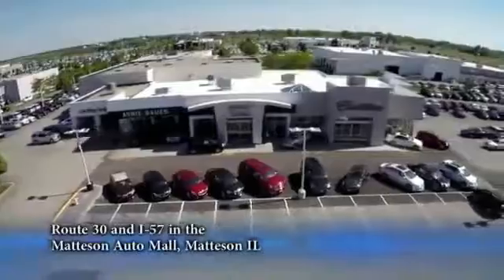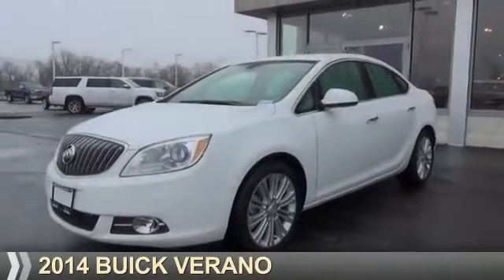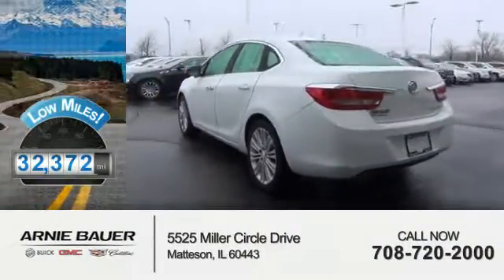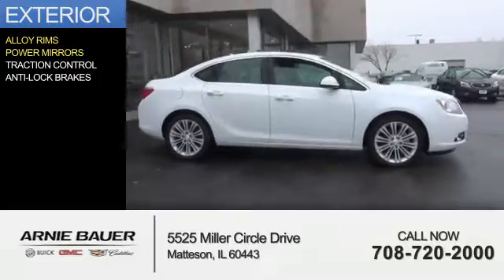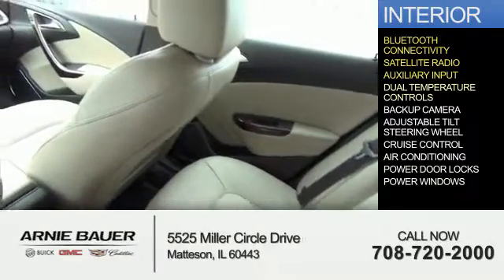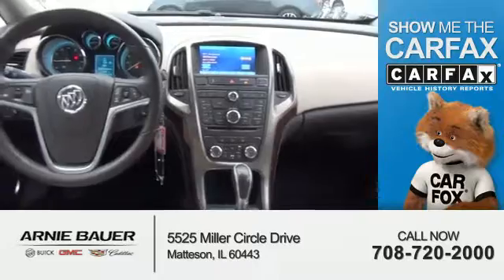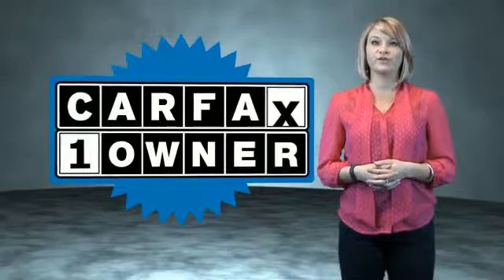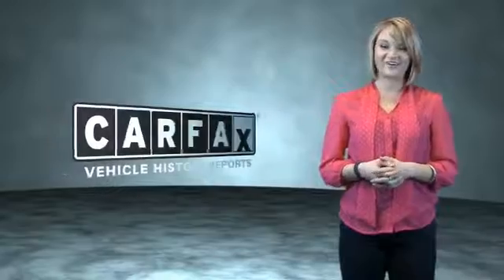2014 Buick Verano B60101B - Matteson IL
Year: 2014
Make: Buick
Model: Verano
Trim:
Engine: 2.4 liter 4 Cylindercylinder FWD
Transmission: 6-Speed Automatic
Color: Off White
Mileage: 32372
Address:
5525 Miller Circle Drive
Matteson, IL 60443
VIN:1G4PP5SKXE4148691